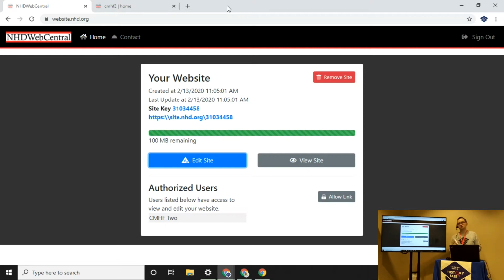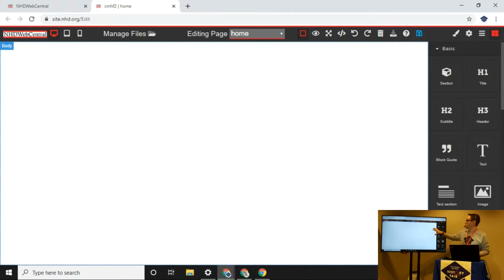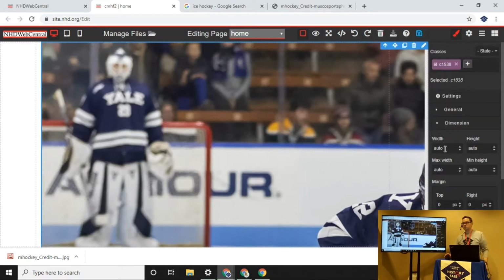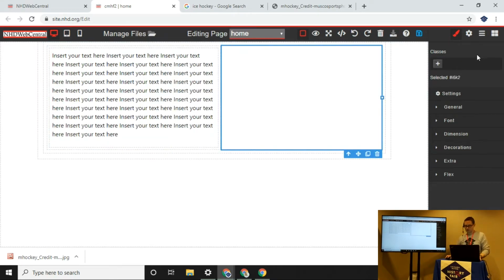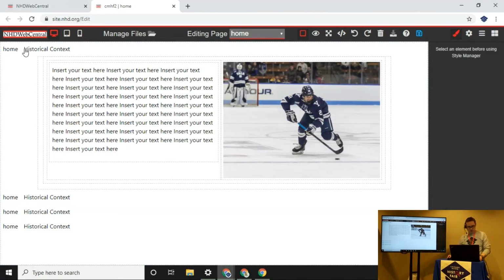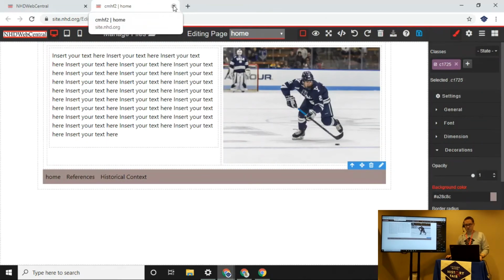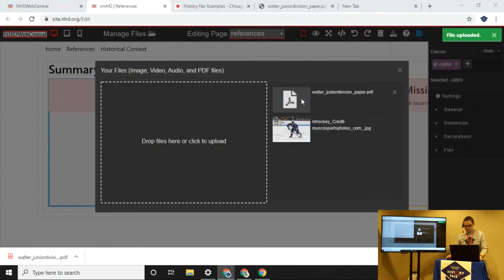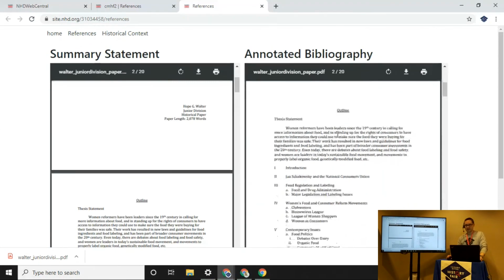NHDWebCentral Tutorial for CMHF Students and Teachers